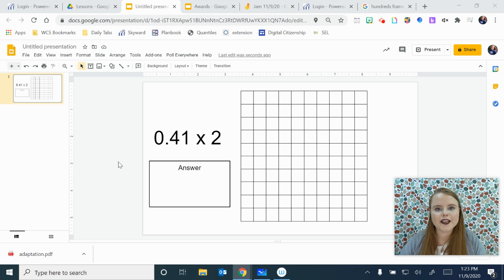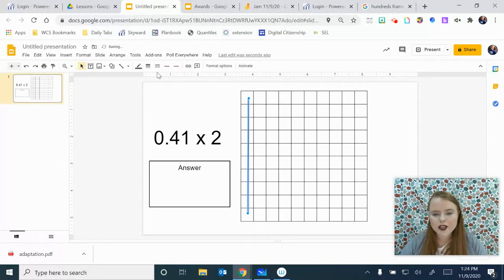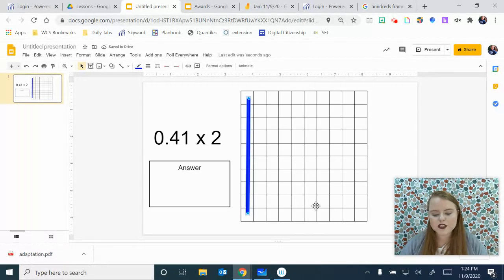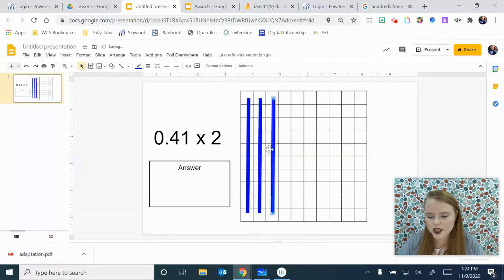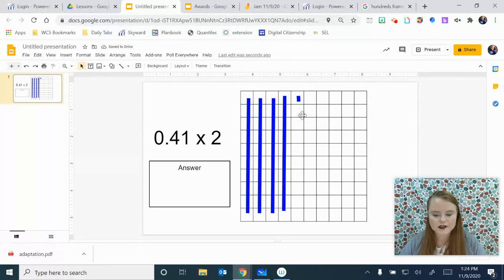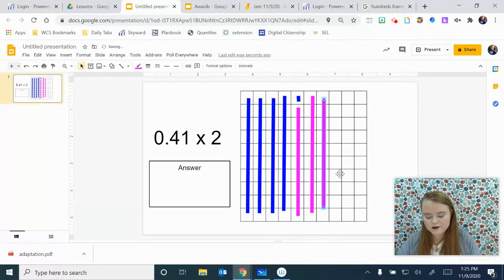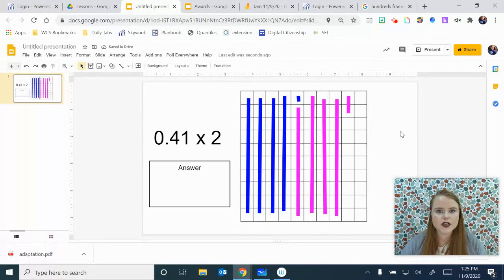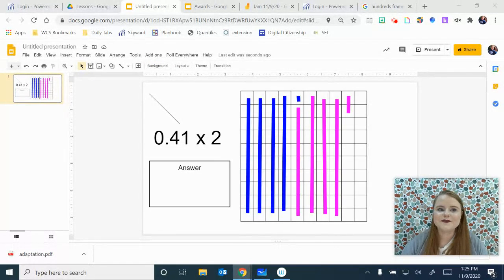Draw Lines in Google Slides